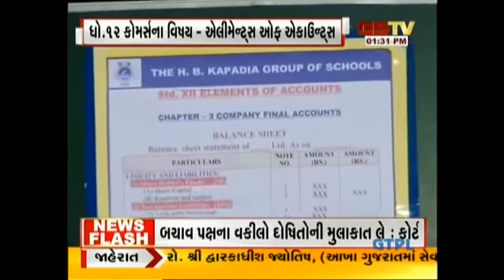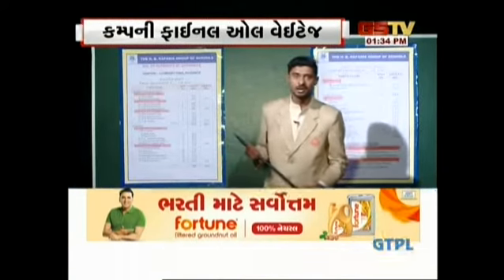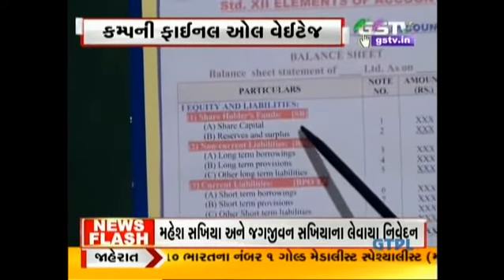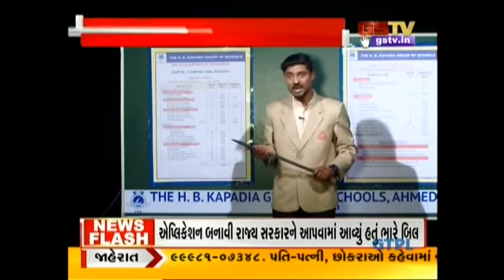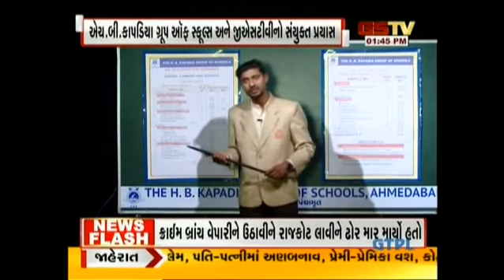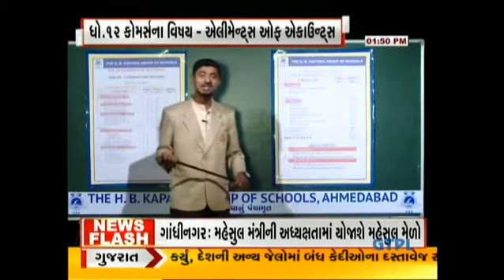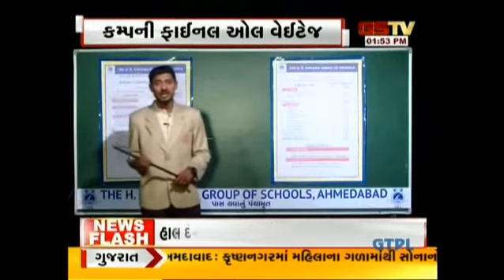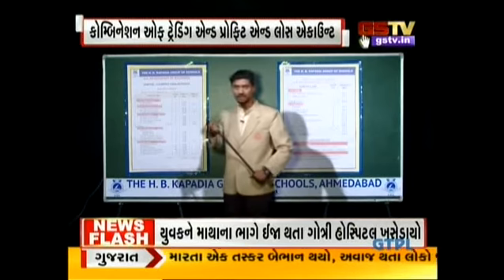પાસ થવાનું પંચામૃત : જુઓ અમારી વિશેષ રજૂઆત (09-02-2022)